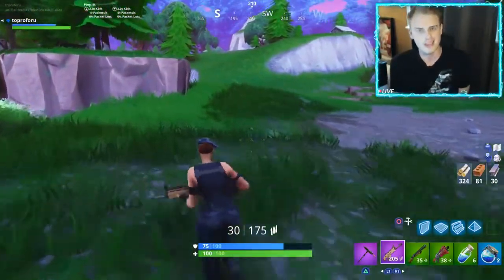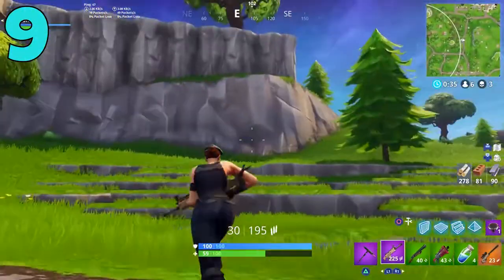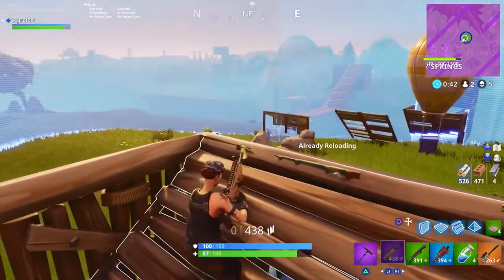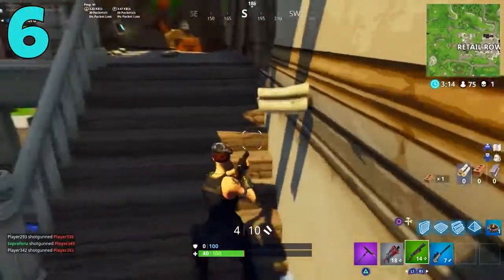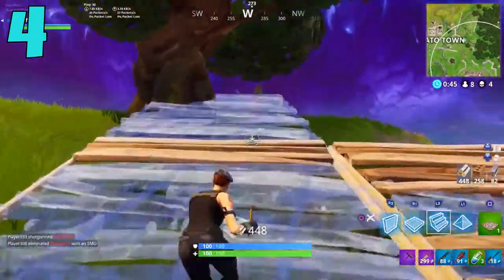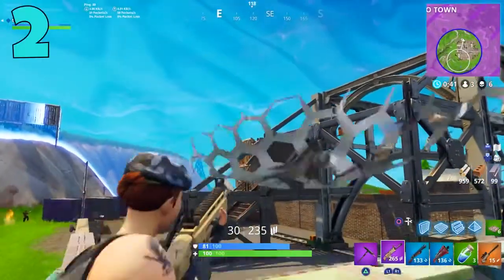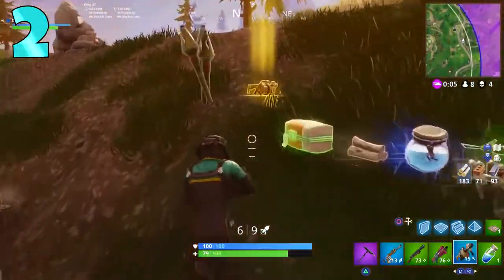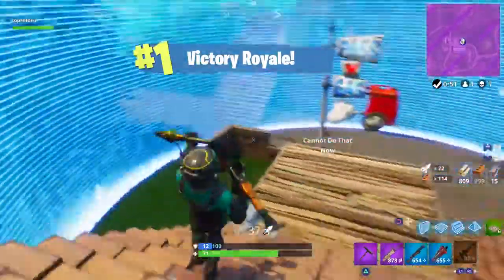Top 10 Fortnite Players | 10 Things Got REMOVED From Fortnite | Battle Royale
Fortnite [Xbox One Game]

Fortnite - Xbox One
by Gearbox Publishing

The Long Dark - Xbox One
by Skybound Games